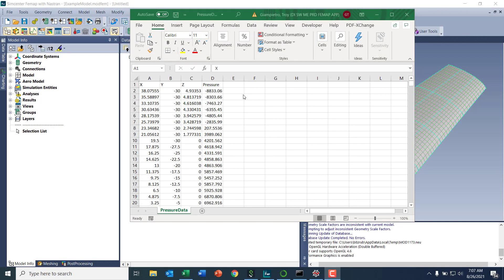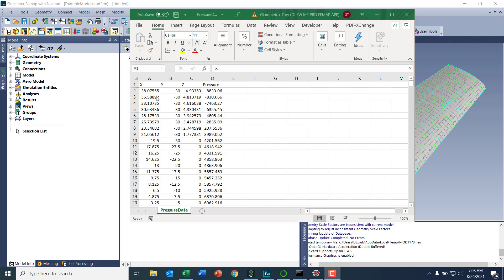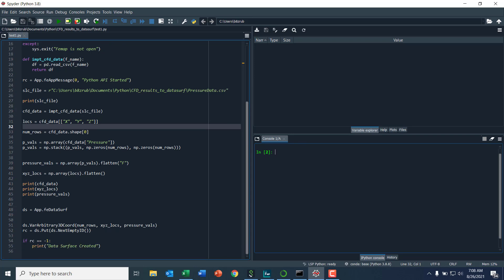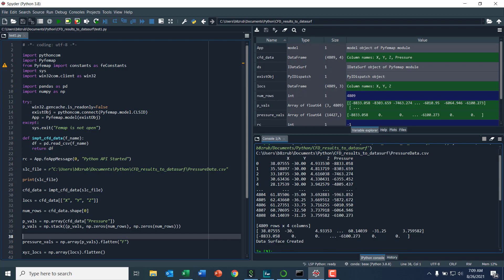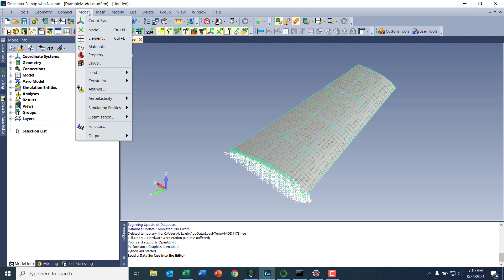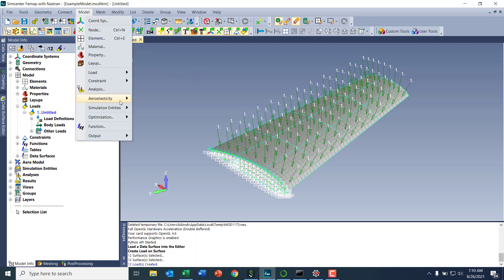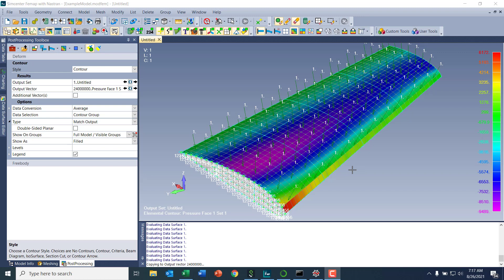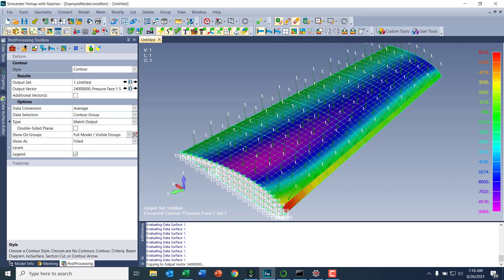Femap API using Python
A short example going over why you might want to use Python for the Femap API.